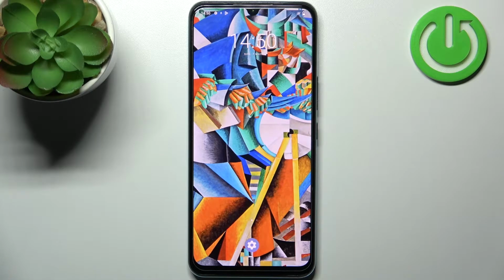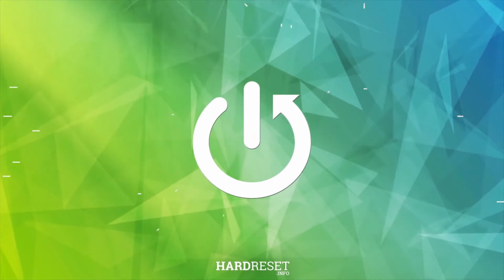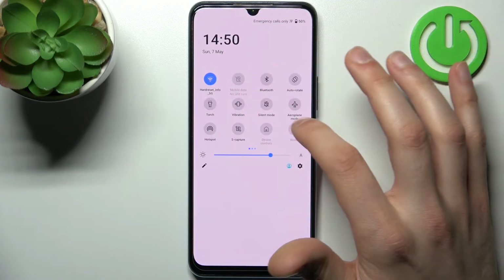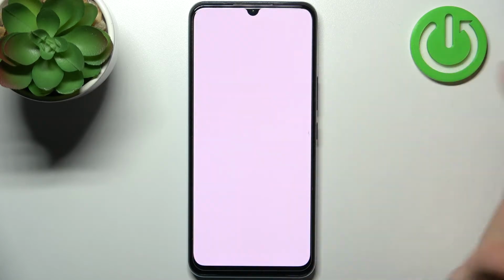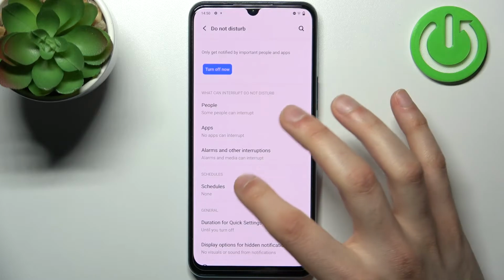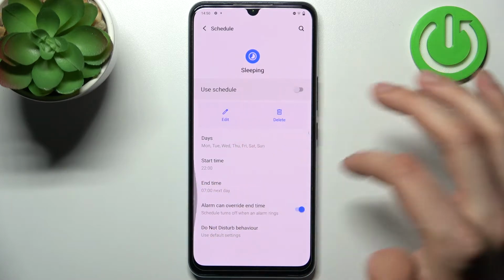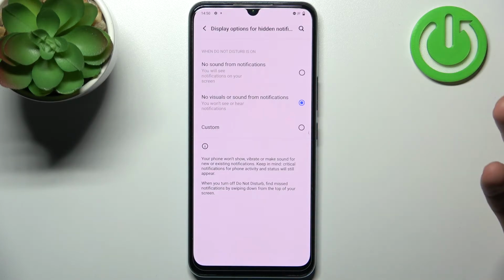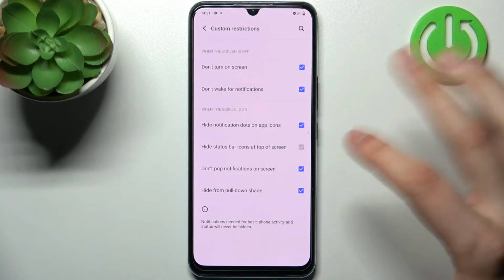How To Enter Do Not Disturb Mode On VIVO IQOO Z5X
In this helpful video tutorial, we guide VIVO iQOO Z5X users on how to enter Do Not Disturb mode on their device. Do Not Disturb mode is a convenient feature that allows users to temporarily silence notifications and alerts, ensuring uninterrupted focus or a peaceful environment. We provide step-by-step instructions on accessing the Do Not Disturb settings on the VIVO iQOO Z5X, enabling viewers to easily activate this mode and customize its settings to their preferences.

VIVO iQOO Z5X tutorial: Entering Do Not Disturb mode
How to activate Do Not Disturb mode on VIVO iQOO Z5X
Step-by-step guide: Enabling Do Not Disturb mode - VIVO iQOO Z5X
Managing notifications: Do Not Disturb mode on VIVO iQOO Z5X
Customizing Do Not Disturb settings - VIVO iQOO Z5X tutorial